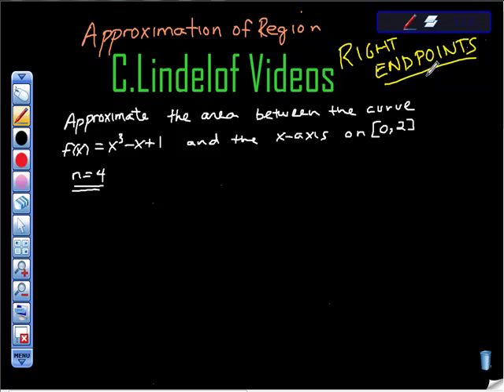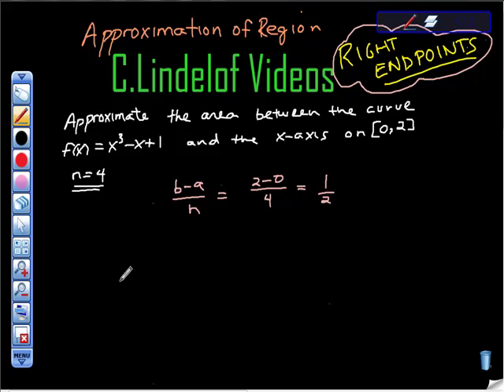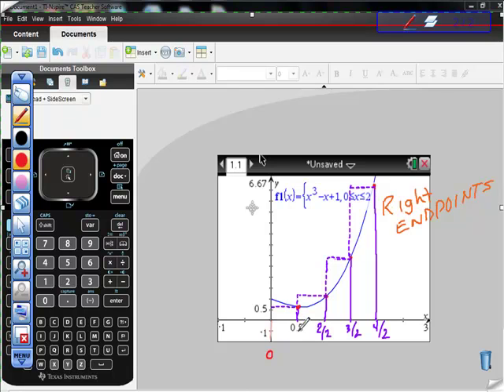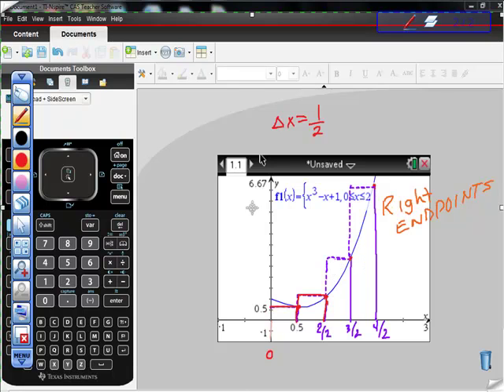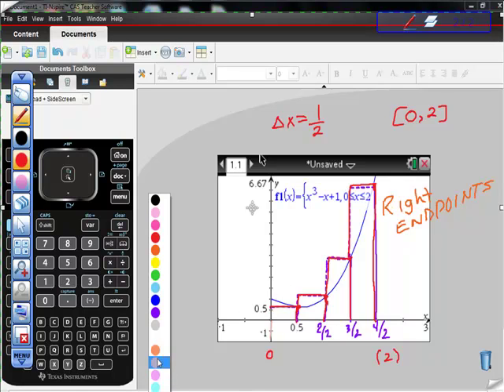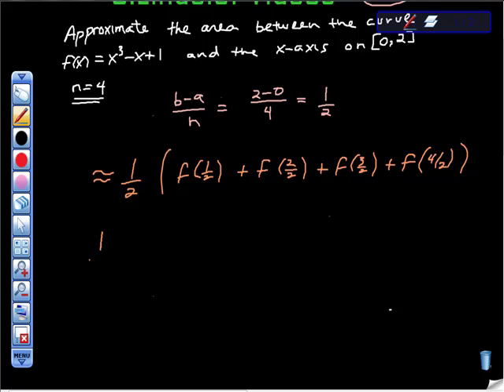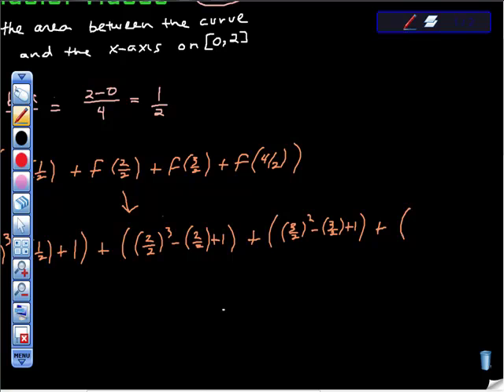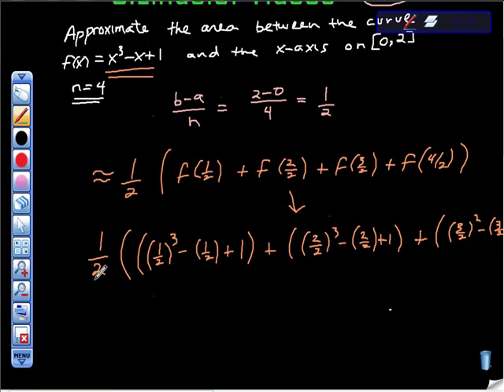AP Calculus Approximation of Area Using Right Endpoints